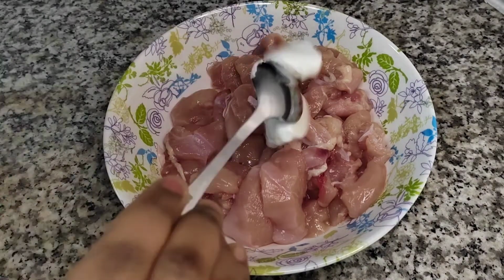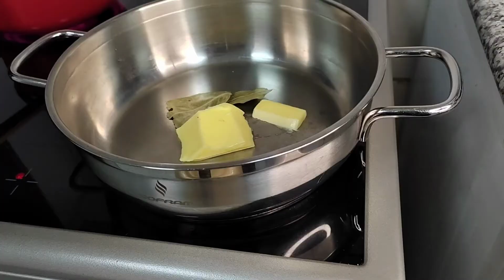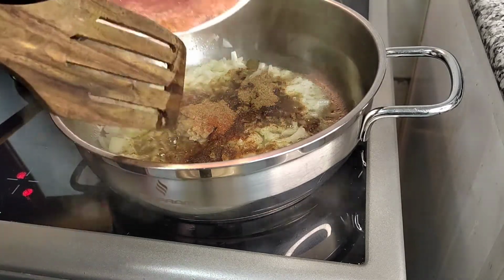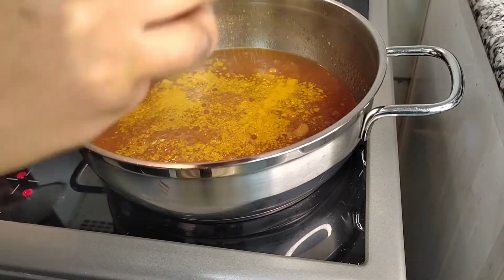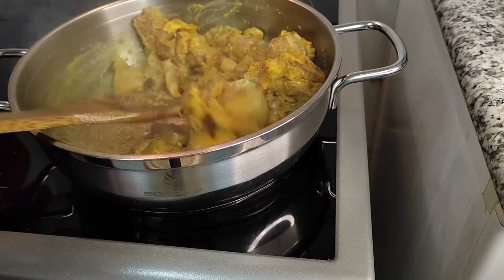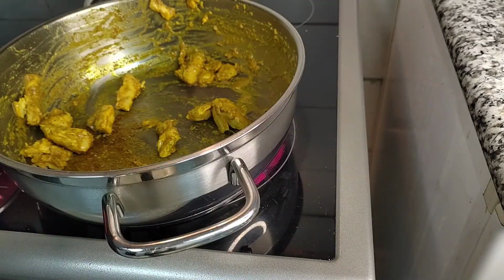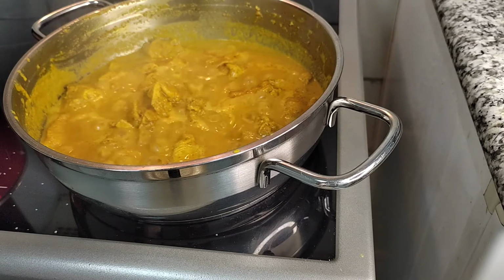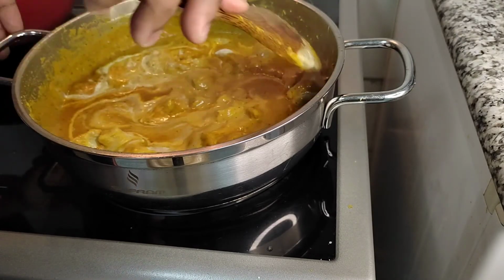how to make Butter Chicken at home |Butter Chicken recipe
how to make Butter chicken at home

HI guys this is my take on butter chicken hope you will find this recipe interesting and useful.

INGREDIENTS
Chicken breast
2 tablespoons of fresh yogurt
1 teaspoon of chili powder
1 tablespoon of grama masala
(Marinate your chicken for 30 minutes or 1hour)

For gravy
2 tomatoes
Cashew nuts
Onion
Butter
Chill powder
Grama masala
Paprika
Bay leaves